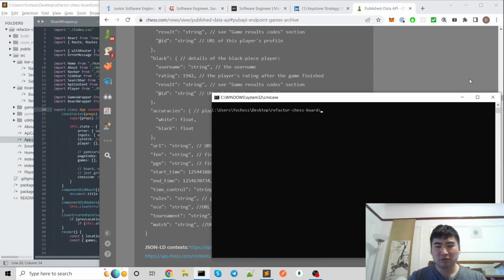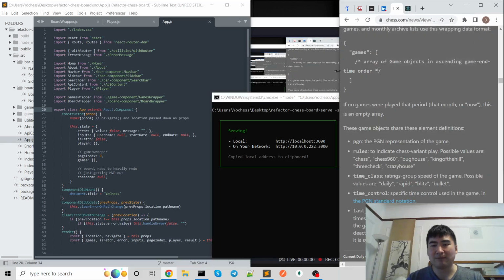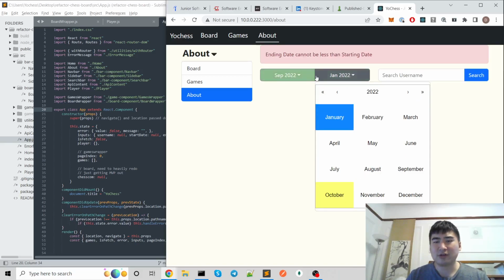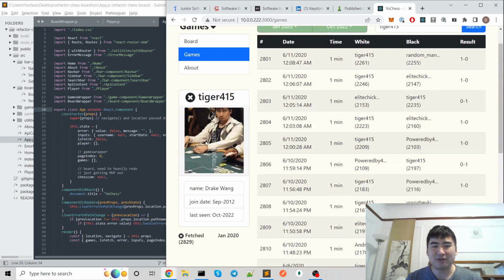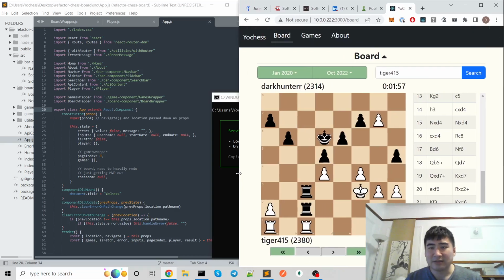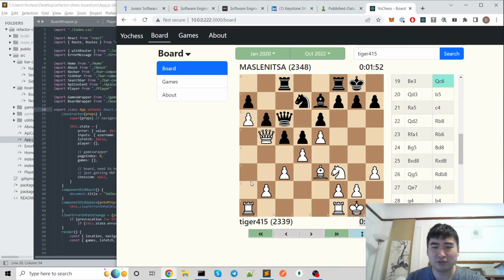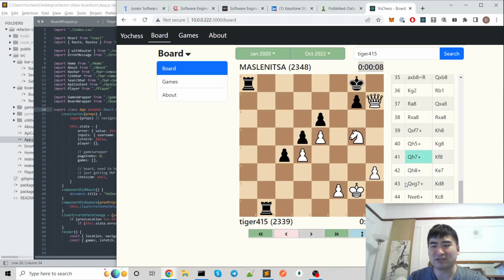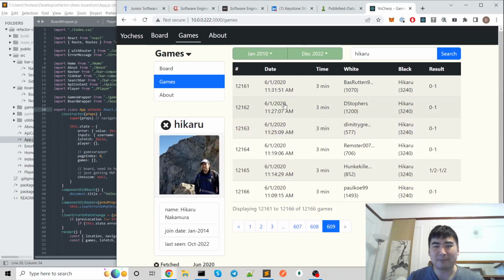1. ReactJS Chess Code Review: WebApp Walkthrough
I am a professional poker player currently pursuing code, because I want a career in programming, so I created a single page webapp using ReactJS.

This app allows a user to fetch data from chess.com using chess.com's public API. This video walks through the features and functionalities of the application.